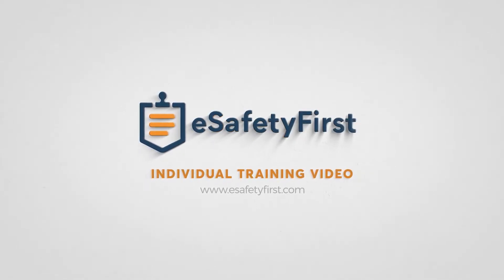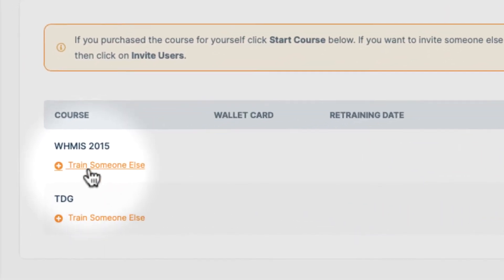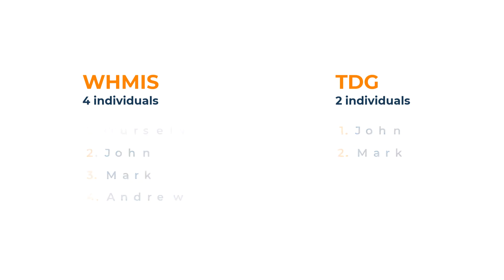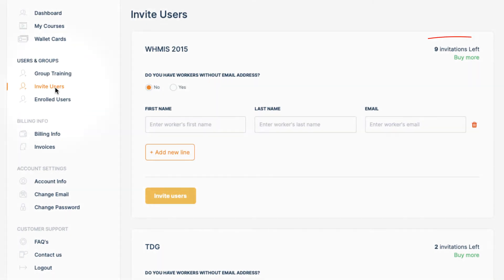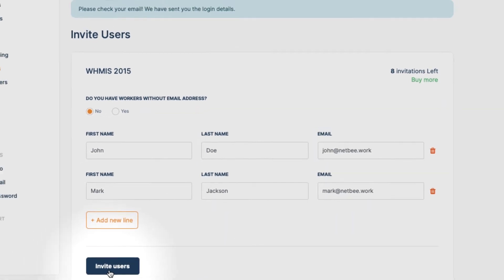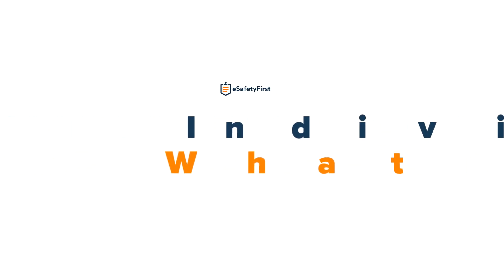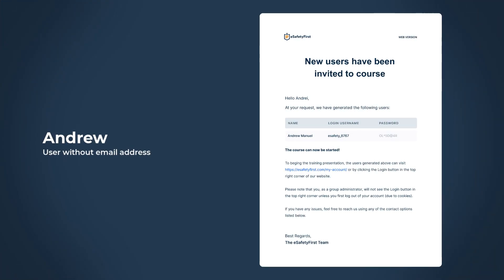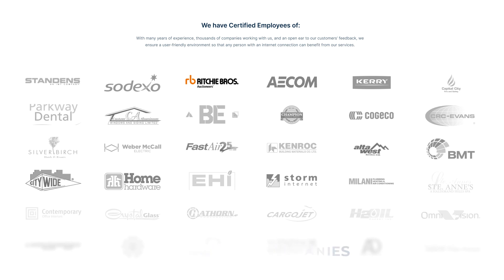eSafetyFirst.com - Individual training